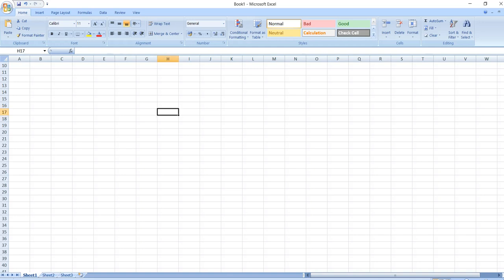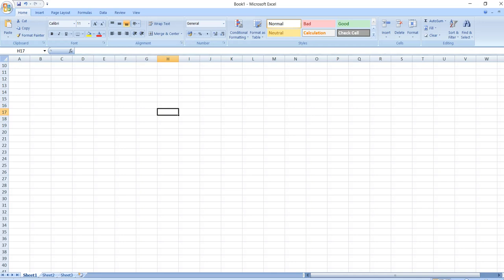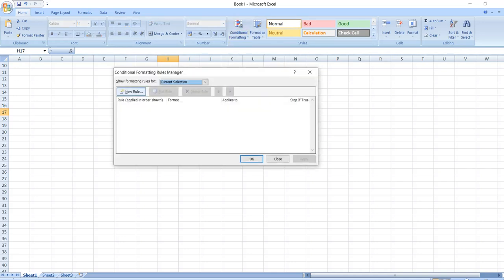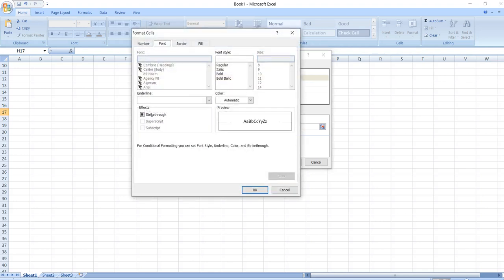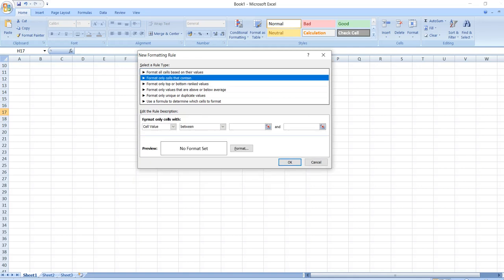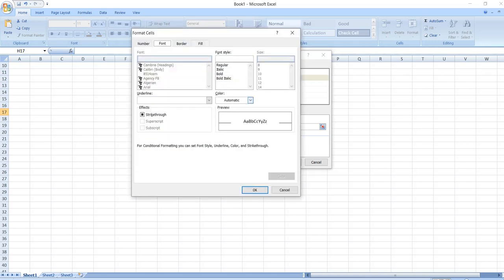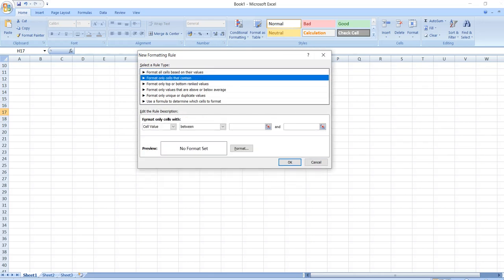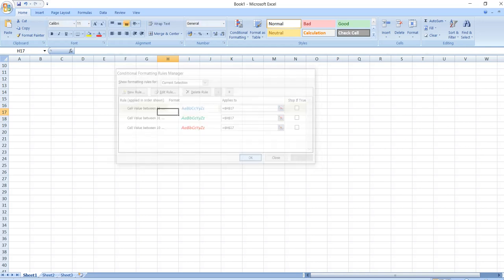conditional formatting in multiple way